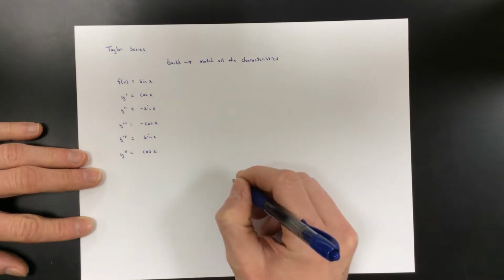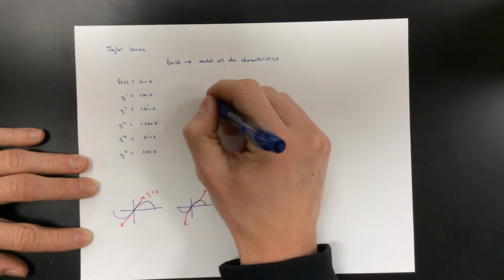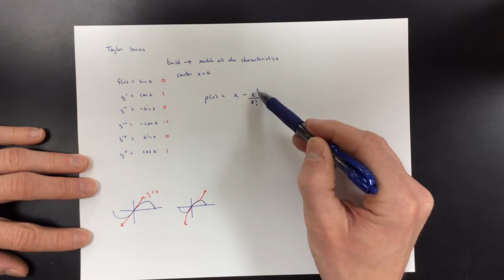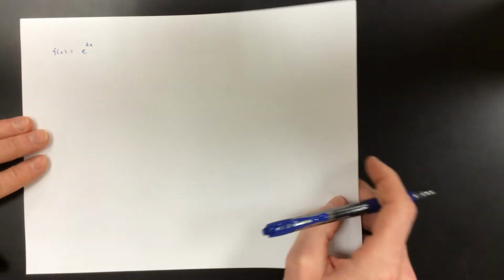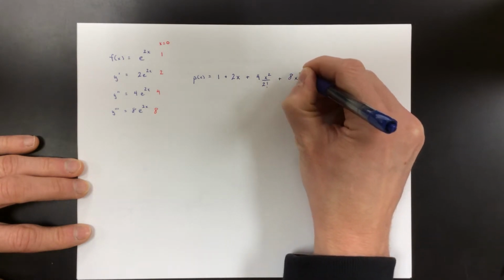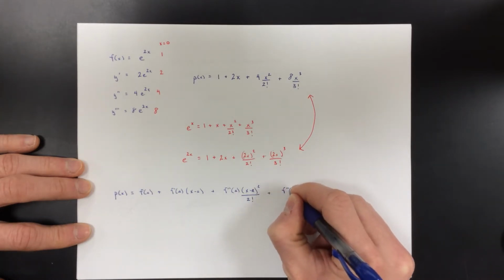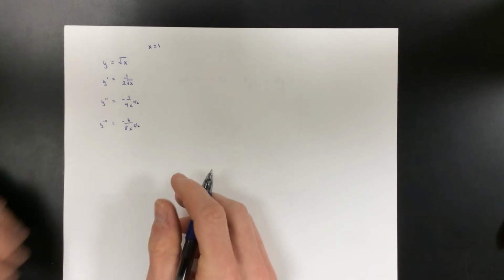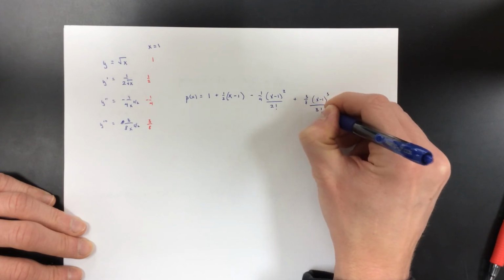Building a Taylor Series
The video shows how you can build a Taylor Series polynomial when looking at the derivatives of the function.